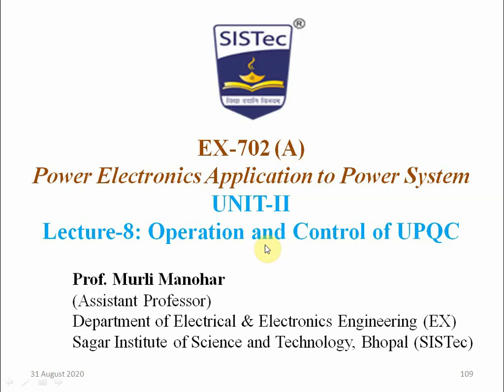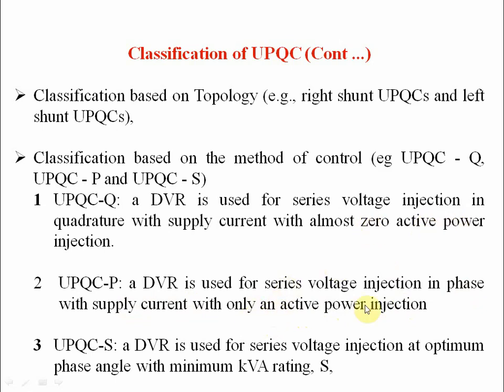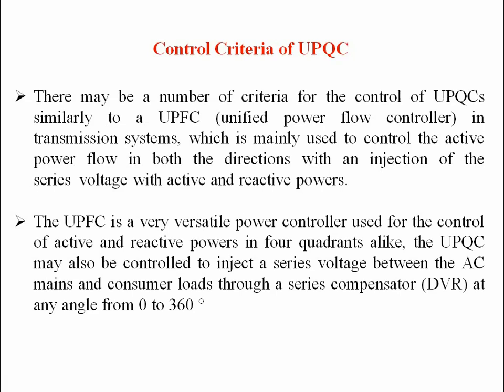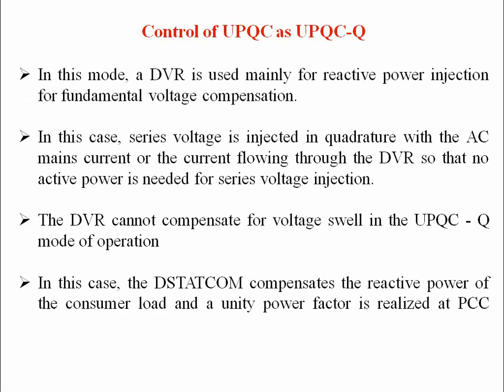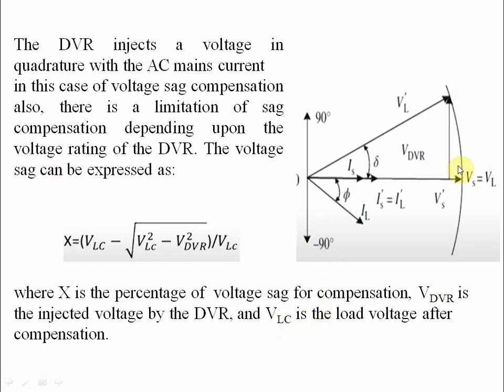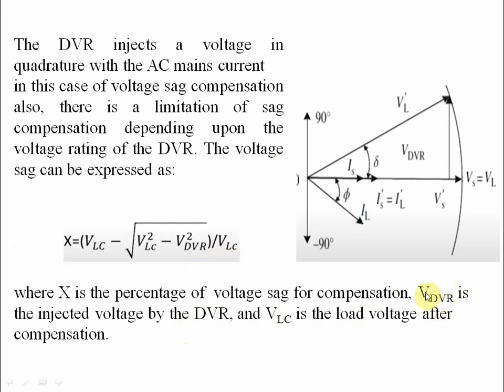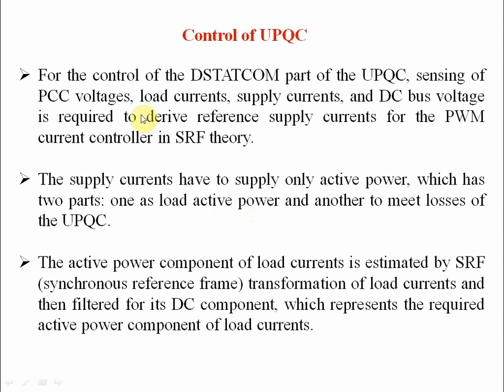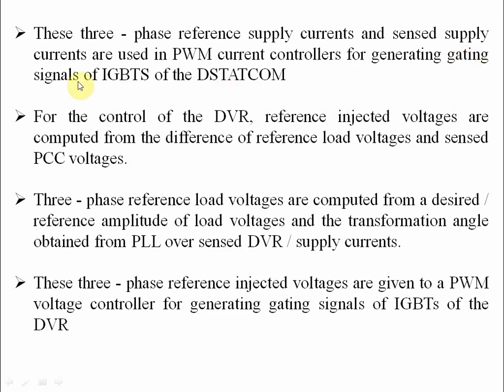PEAPS (EX-702) Lecture-10: Operation and control of UPQC | Murli Manohar | SISTec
Topic: Operation and control of UPQC